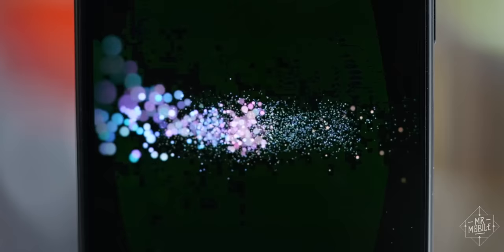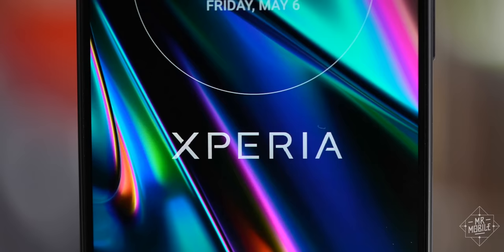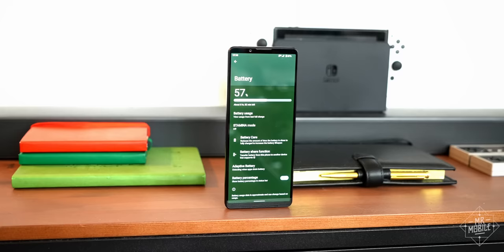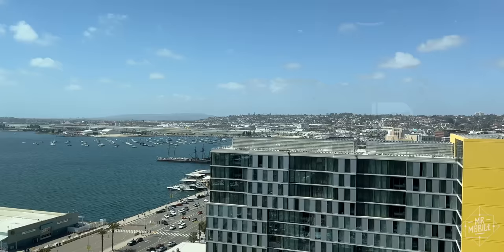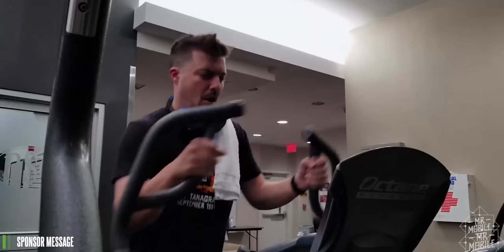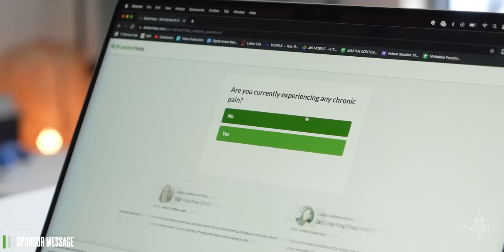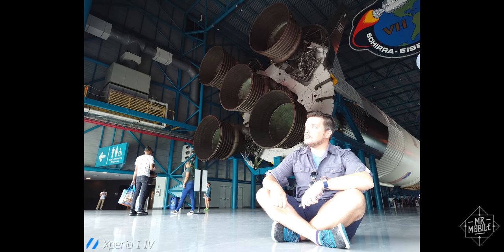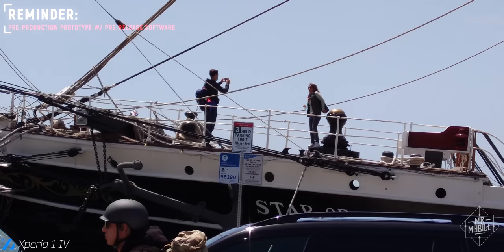Sony Xperia 1 IV First Look: An Entire Film Studio In Your Pocket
NOTE: BetterHelp is not a crisis line. If you or someone you know is in danger, please consult these resources for immediate help

[SONY XPERIA 1 IV HANDS-ON]

It just doesn’t seem fair. You shouldn’t get plaudits from reviewers year after year saying you’re "one of the most-improved phone brands" … without eventually becoming an easily-recommendable phone brand. But when it comes to smartphones, Sony is the opposite of easy.  I’m Michael Fisher and this is a very early preview of the Sony Xperia 1 IV.

[ABOUT MRMOBILE’S SONY XPERIA 1 IV HANDS-ON]

MrMobile’s Sony Xperia 1 IV Hands-On was produced following two weeks with a Sony Xperia 1 IV review sample provided by Sony. Pre-production prototype running pre-release software.

MrMobile does not accept compensation from the manufacturers of the products he reviews in exchange for producing content. No payment was provided and Sony was not afforded a preview, editorial input or copy approval rights concerning this review.

Travel and lodging for the 5G Summit portion of this video in San Diego was provided by Qualcomm.

[LOCATION CREDITS]

[MUSIC]

[SOCIALIZE]